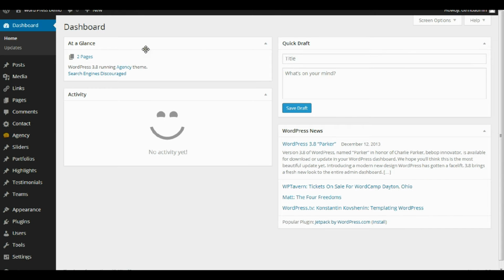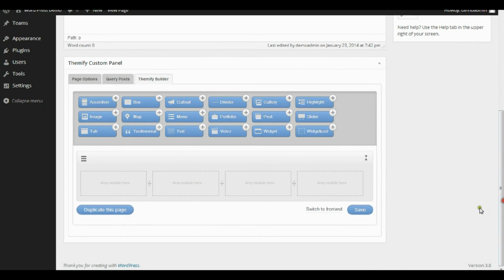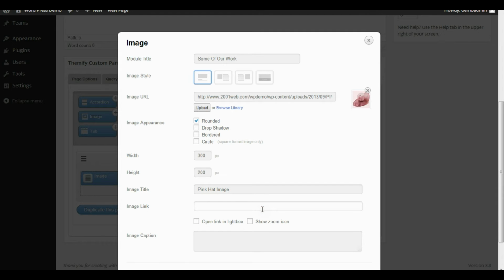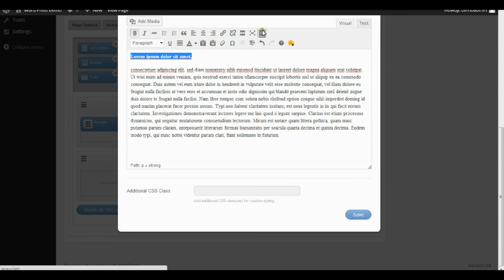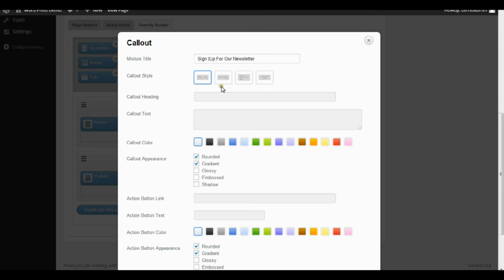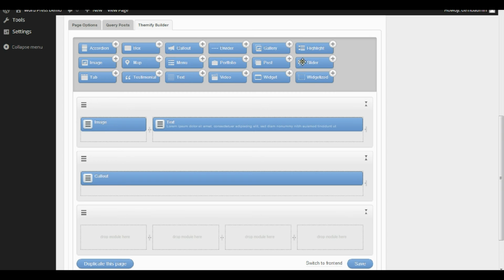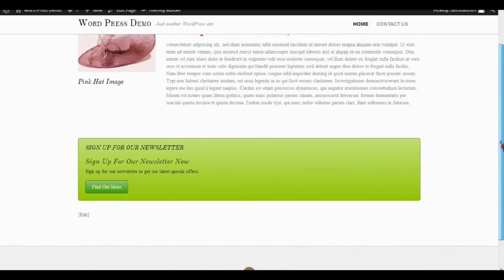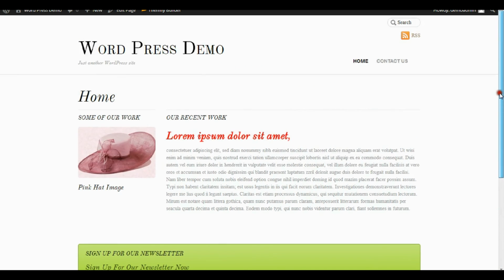Creating custom page layouts in wordpress with themify builder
A tutorial on how to create custom page layouts using the themify builder.